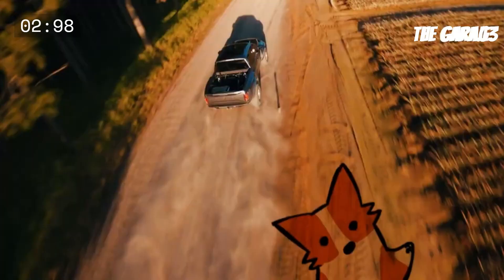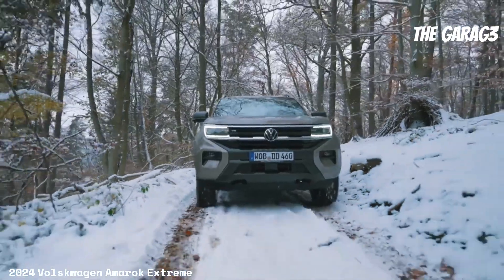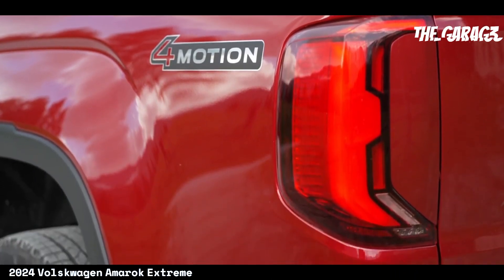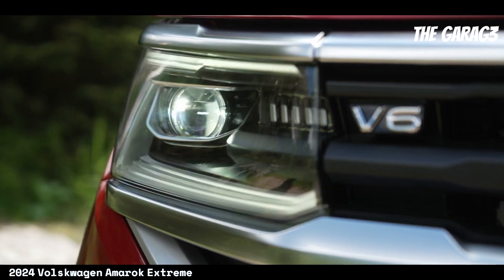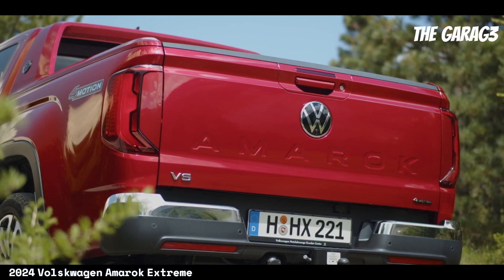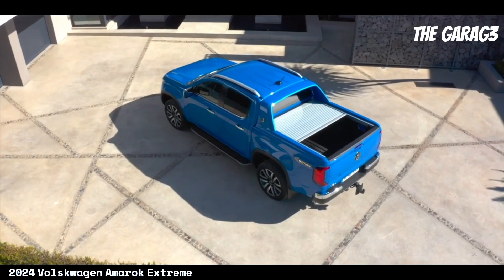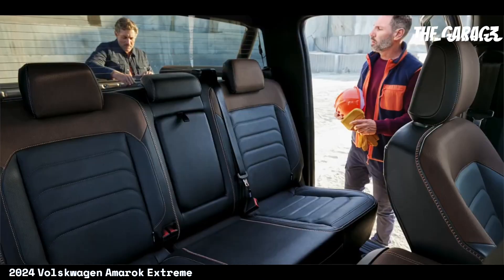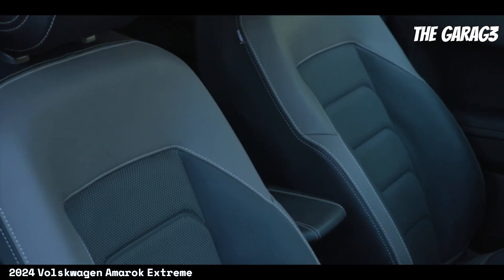2024 Volkswagen Amarok EXTREME: Power, Technology, and Adventure.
Greetings, car enthusiasts!

In this special episode, we dive into the captivating world of the AMAROK 2024 EXTREME, a true symbol of power and adventure designed to conquer any terrain. From its rugged exterior to its luxurious interior, we'll explore every detail to help you make the best decision when considering this incredible model.

🚙 Power and Performance: Immerse yourself in the impressive power of the 3.000 CC V6 Turbo Diesel engine, paired with an 8-speed Tiptronic automatic transmission, delivering exceptional performance in any situation.

🌟 Advanced Technology: Discover how the AMAROK 2024 EXTREME combines cutting-edge technology with its Bluetooth system, touchscreen display, and Common Rail injection system, providing an unparalleled connected driving experience.

🛡️ Uncompromising Safety: We'll explore the latest safety features, including front and side airbags, ESP system, and ISOFIX anchors, ensuring maximum protection for you and your loved ones.

💼 Versatile Design: From its robust exterior design with chrome accents to its luxurious and functional interior, we'll examine how the AMAROK 2024 EXTREME blends style and comfort to suit any adventure.

🌍 Pros and Cons: No vehicle is perfect, so we'll examine the positives and potential areas for improvement to help you make an informed decision on whether the AMAROK 2024 EXTREME is right for you.

Are you ready to embark on this thrilling exploration of the AMAROK 2024 EXTREME? Join us on this journey and discover why this vehicle is the perfect choice for those seeking power, technology, and adventure in one package! Let's experience the AMAROK 2024 EXTREME together! 🚙💨